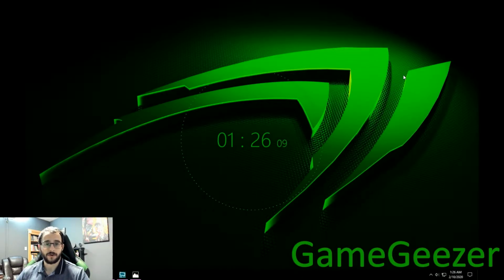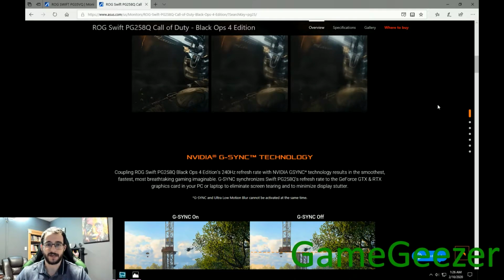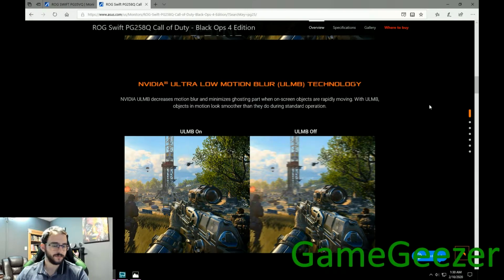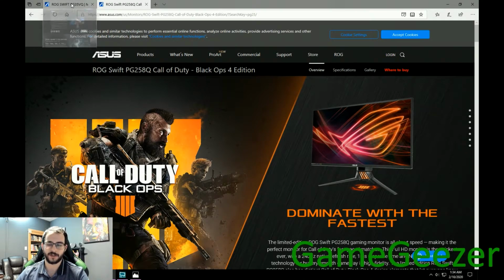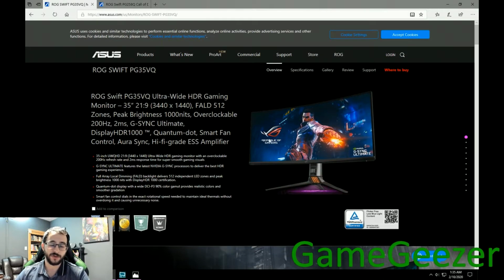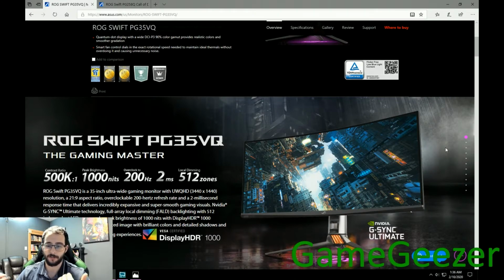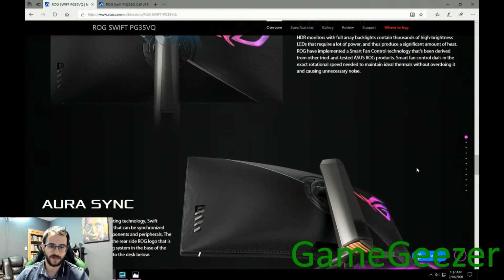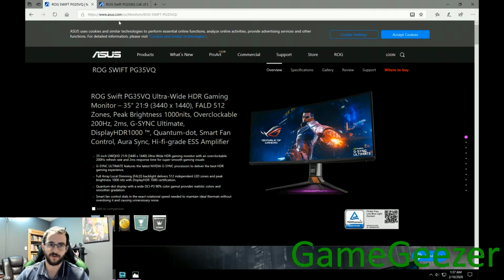240Hz Review 2 years Later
What I think after 2 years of use

My review of my 240 HZ monitor
Asus Monitor
Fast Gaming Display
No more motion blur
Crisp smooth display
240 HZ Asus PG258Q